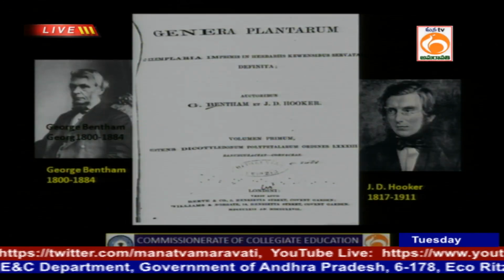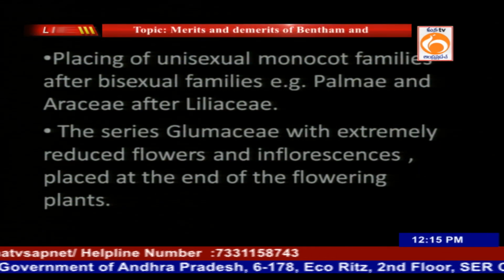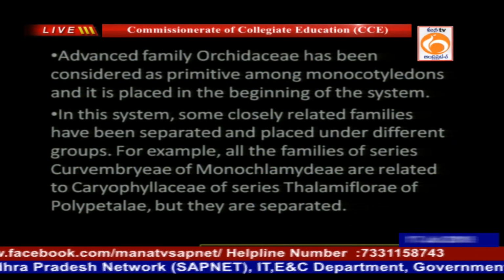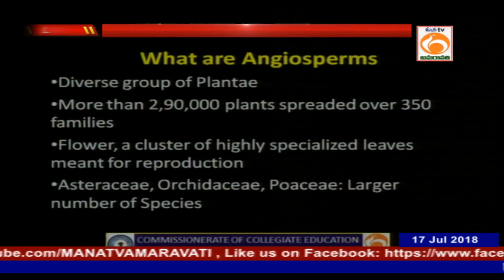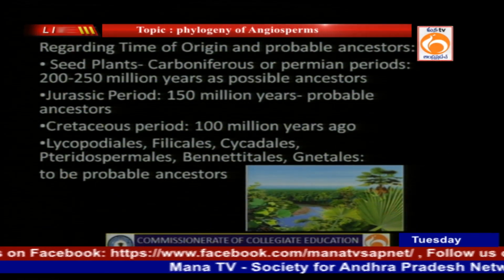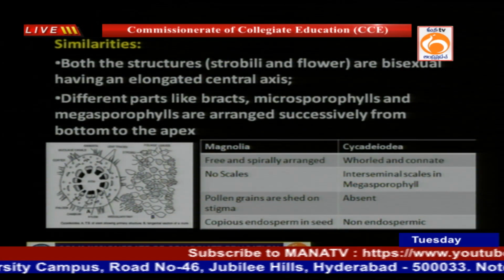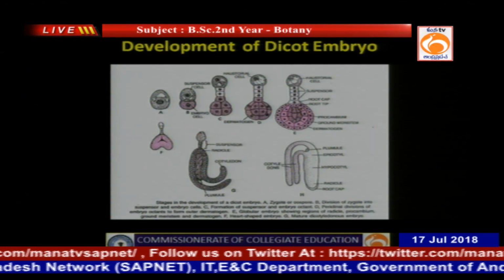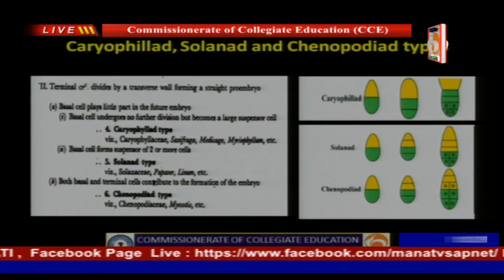Commissionerate of Collegiate Education (CCE) | B.Sc.2nd Year | Botany | MANATV Live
User Department Name: Commissionerate of Collegiate Education, (CCE)

Subject:Botany,

Topic:
1-Merits and demerits of Bentham and Hooker's Classification
2-Phylogeny of Angiosperms
3-Dicot and Monocot Embryo development

Presenter Name & Designation:
Dr.E.Sreedevi, Lec in Botany, Government Degree College, (M) Anantapur

YouTube Live URL Link   :